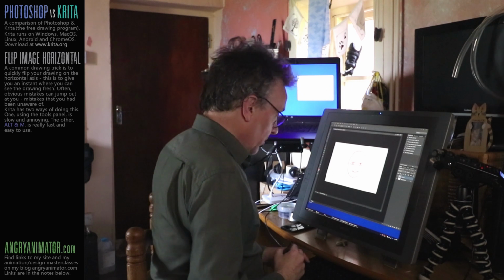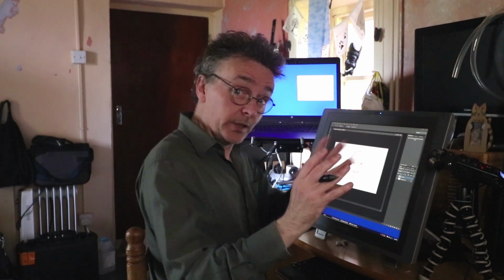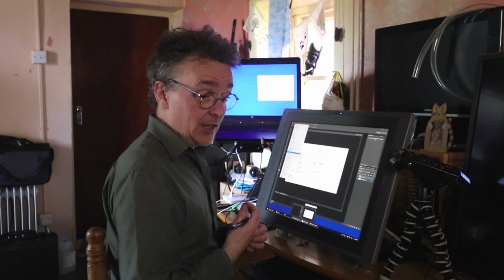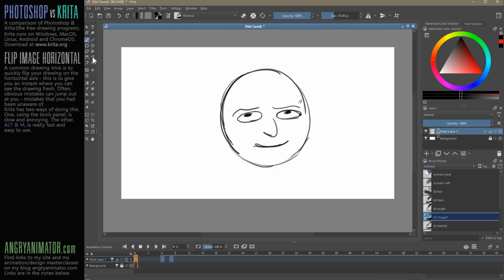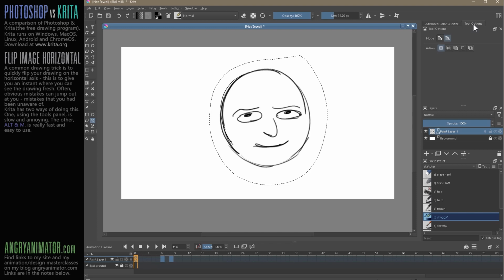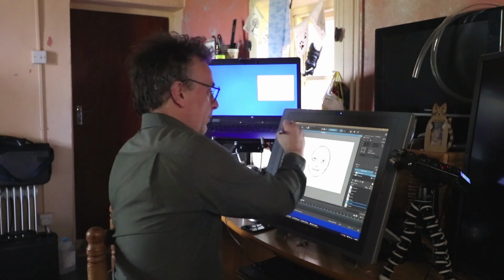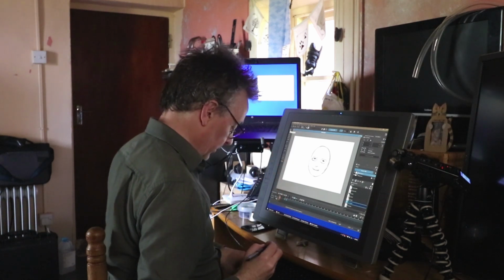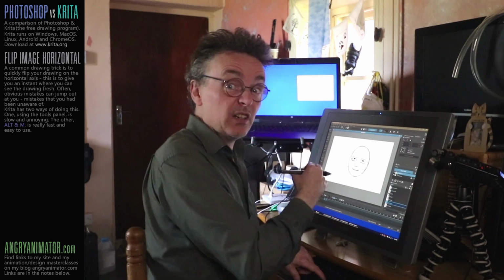krita v photoshop 5: flip horizontal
We continue the transition from Photoshop to Krita by demonstating how to flip a selection are on the horizontal axis. This sounds dull and techie, but if you want to draw by hand, this is a vital thing to do.